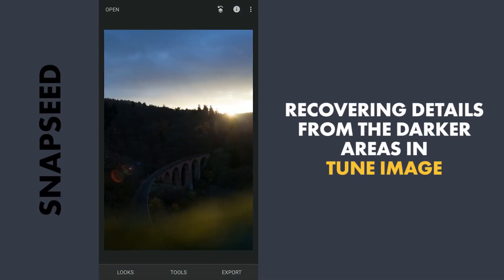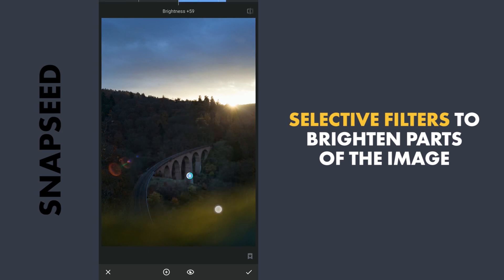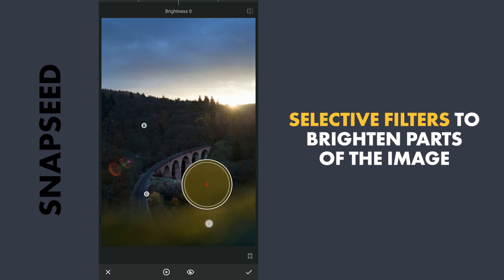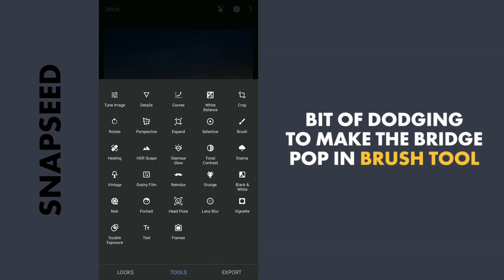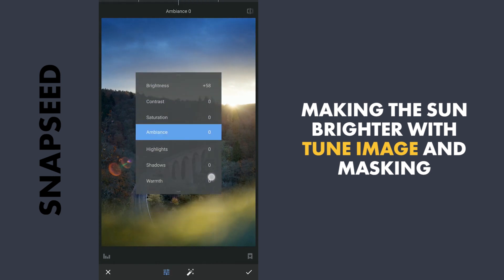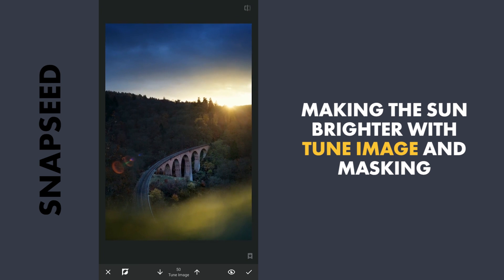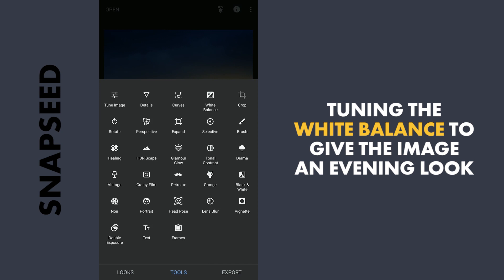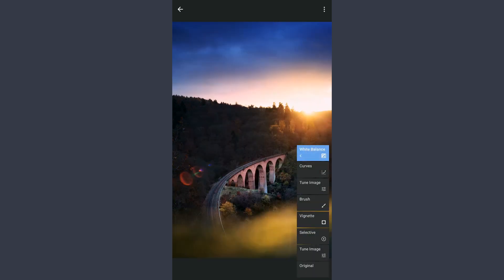Make the Dark Areas Pop in SNAPSEED | SNAPSEED TUTORIAL | Android | iPhone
In this Snapseed tutorial, I use various tools including the Selective filter and dodging with Brush tool to get the bridge which is in the shadows pop.

Image credits: user 'anderduro' on wesaturate(dot)com